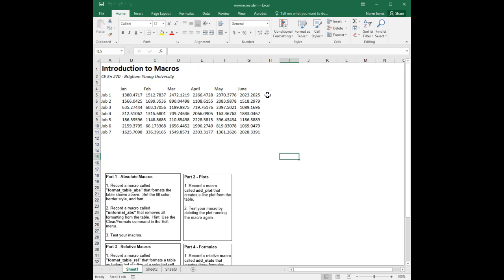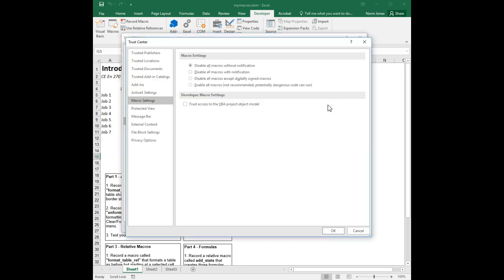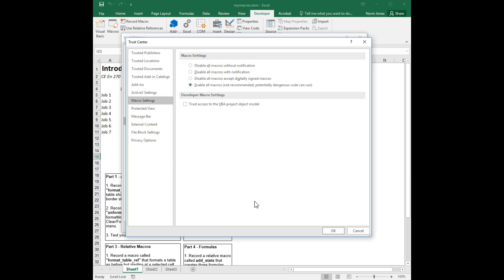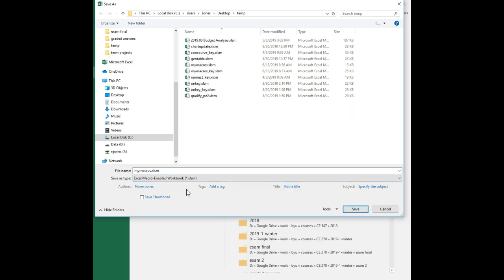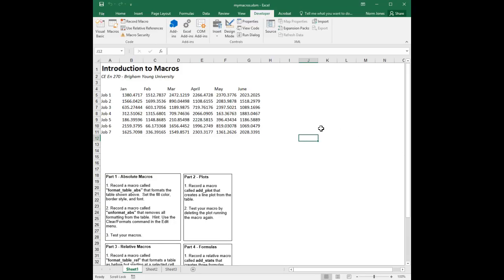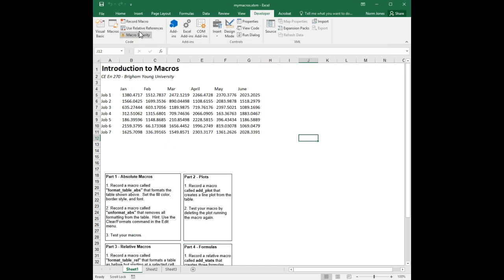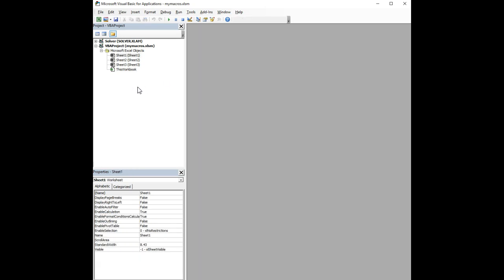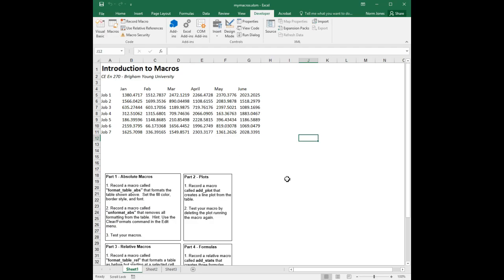VBA - Macros - Developer Tab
Introduction to VBA in Excel, turning on the Developer tab, enabling the macro security settings, overview of the VBA Editor window, saving macro-enabled workbooks.